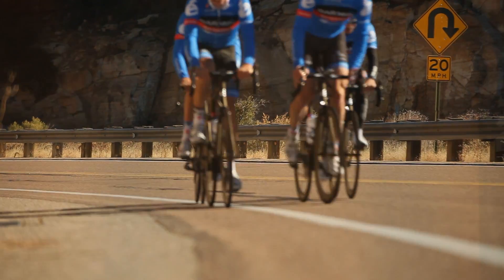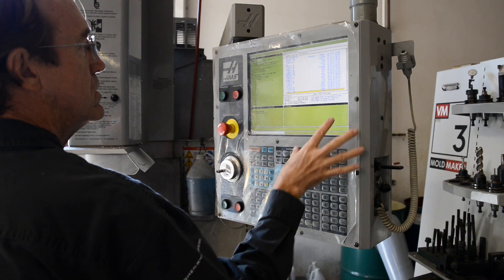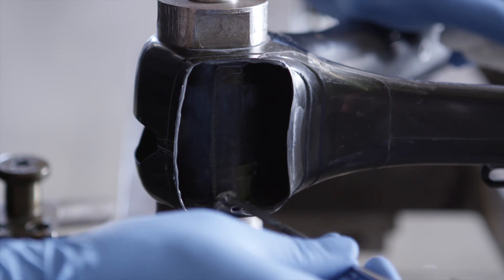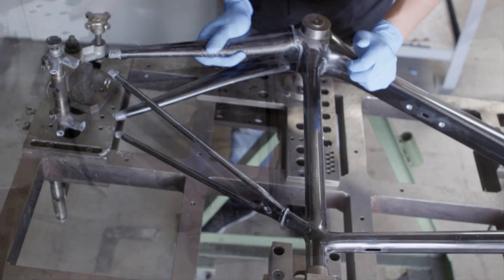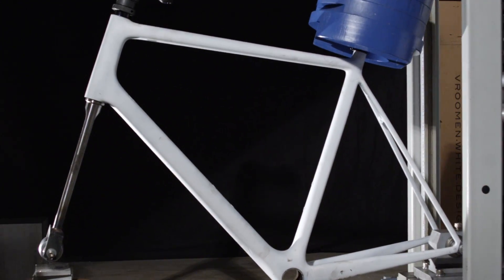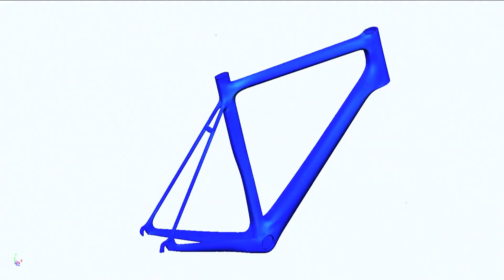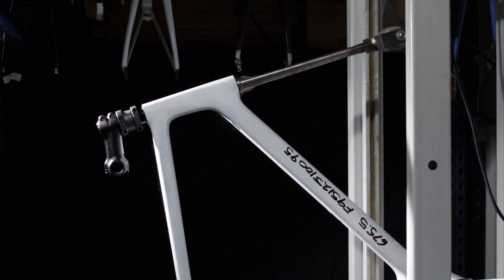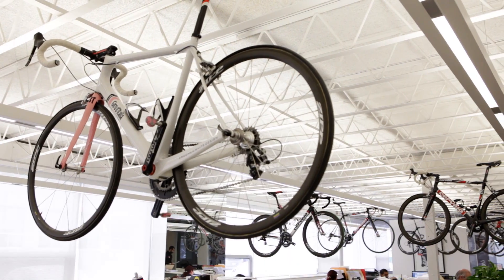CERVÉLO Rca - PROJECT CALIFORNIA (2/4)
To top the predecessor, we went back to the R&D lab where the R5CA was developed.  Here is a look inside the facility and at the techniques and processes used in Project California.